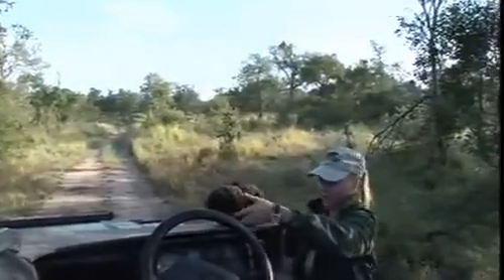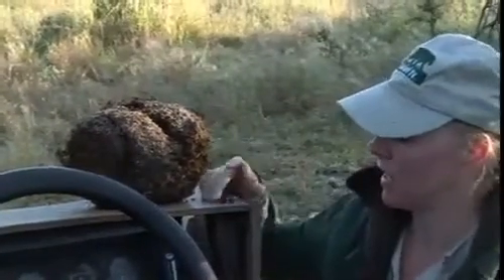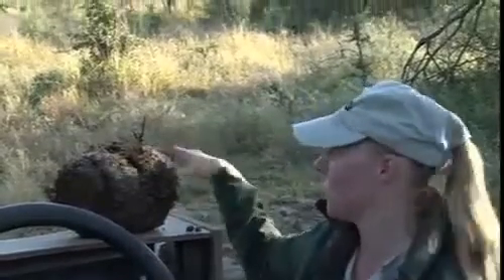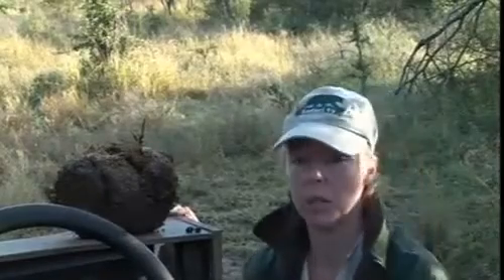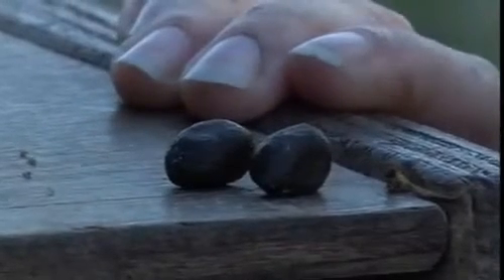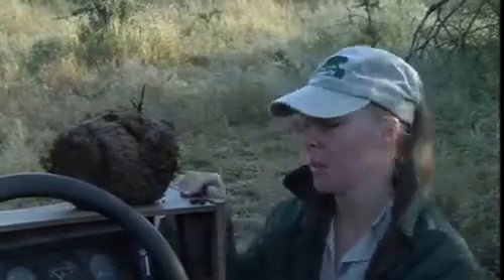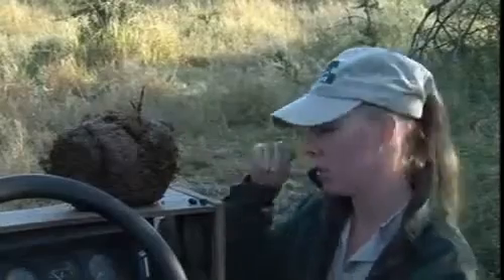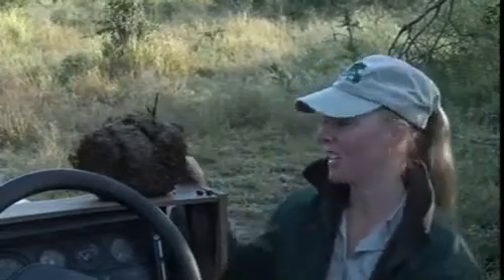Tara talks about dung; May 17 2010 at 7:32AM SAST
Dung dung dung! -- Recorded live on Justin.tv